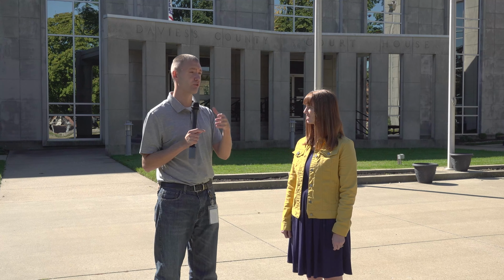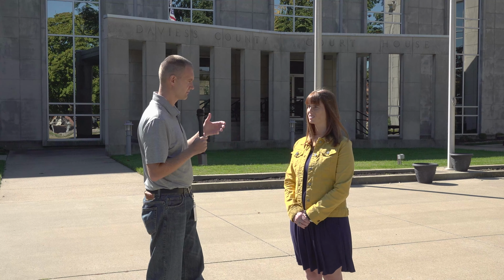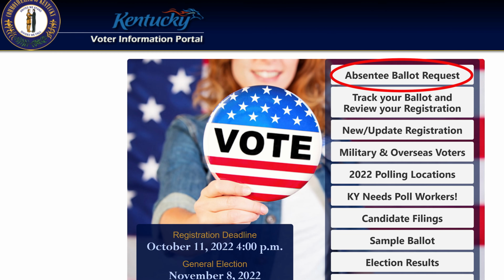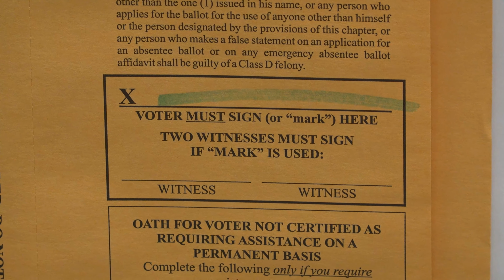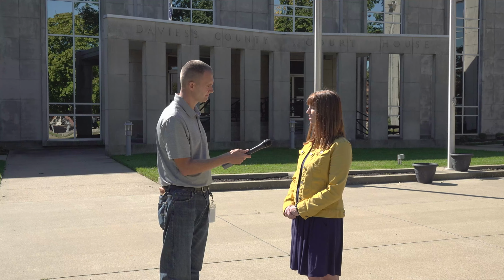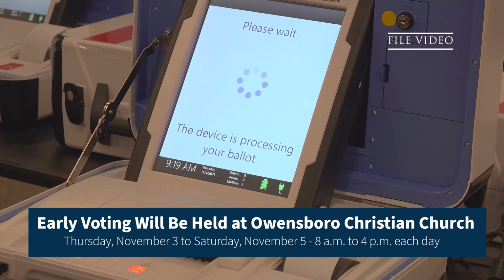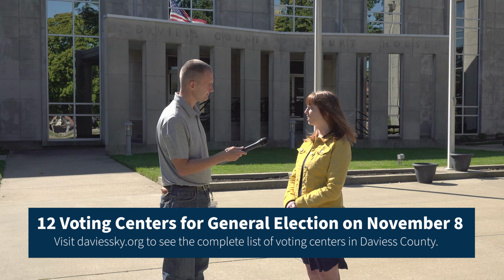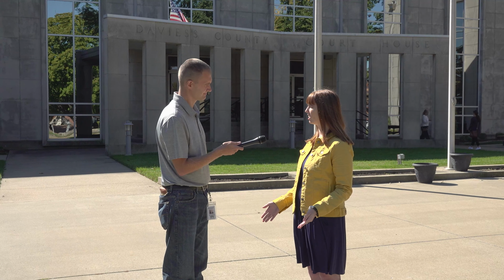County Clerk Highlights Election Plan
The Daviess County Clerk's Office is preparing for the General Election on November 8, 2022.

County Clerk Leslie McCarty explains how to request an absentee ballot She also highlights important dates for in-house absentee voting and early voting.

The Clerk's Office will utilize 12 voting centers on Election Day.